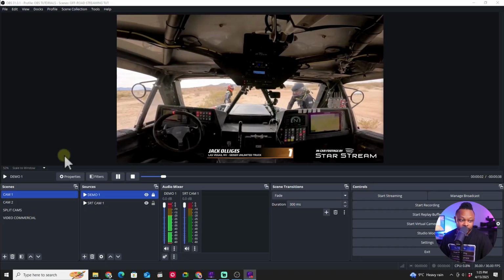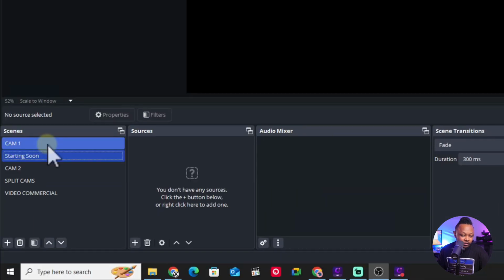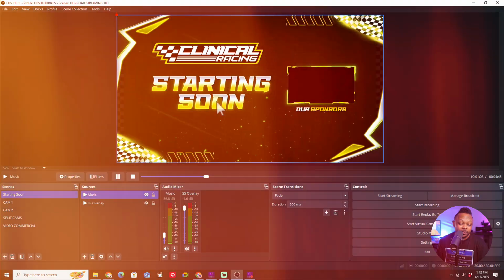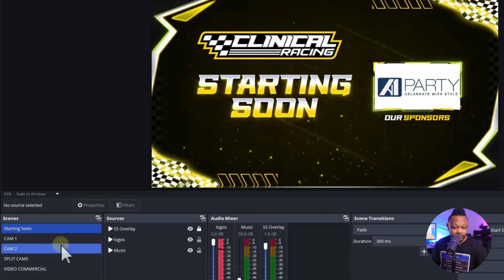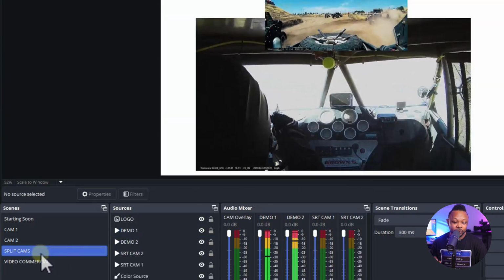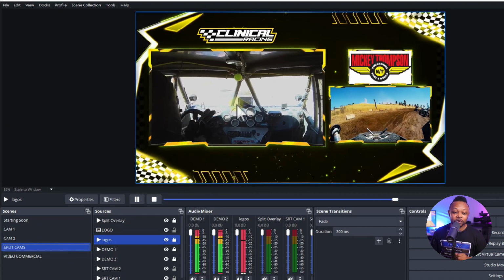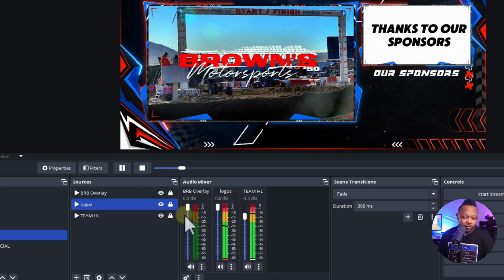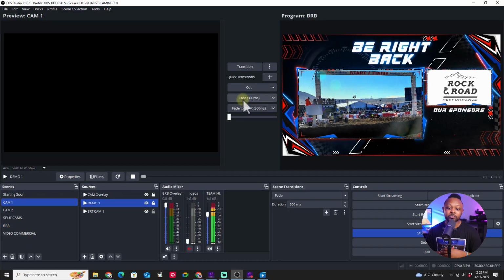Add Sponsor Logos and Overlay Graphics to Off-Road Racing Live Stream | Step-by-Step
Learn how to add professional graphics, overlays, and sponsor logos to your off-road race live streams using OBS Studio and other industry-standard tools. This step-by-step guide will help you create broadcast-quality streams that captivate your audience and showcase your event like a pro. Whether you're covering desert racing, rock crawling, or any motorsports event, these techniques will level up your production.